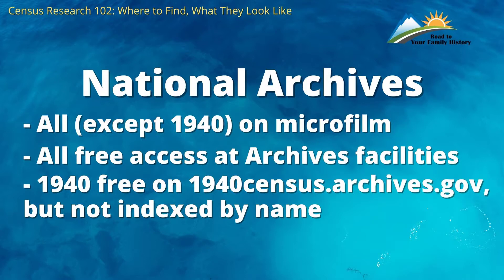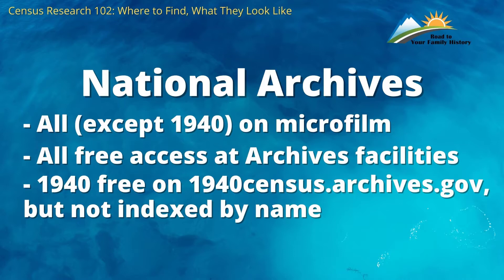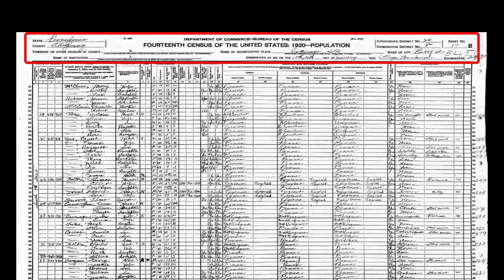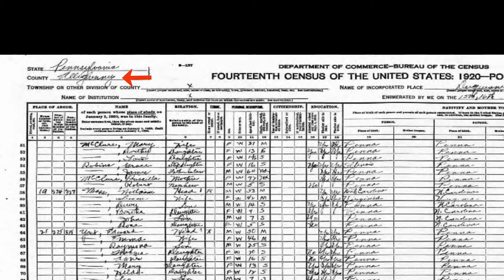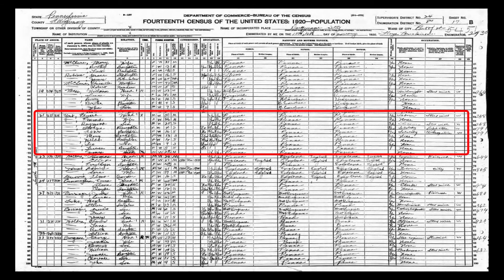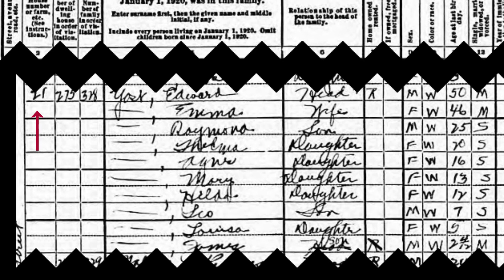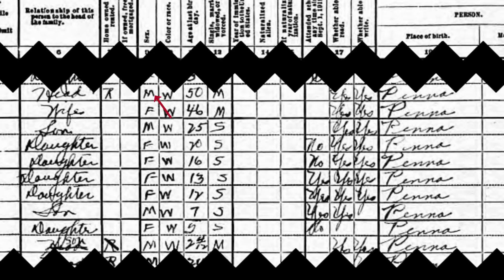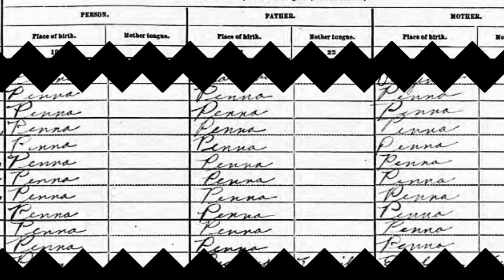Genealogy Research in the U S Census 102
You know how valuable census records can be for finding your family history. Genealogists have used these great records for years. Now I show you where you can find them, and a quick look at what they look like. Join me for this informative episode!

Logitech C922x Pro Stream Webcam
Blue Yeti USB Microphone
Neewer 660 LED Video Light
10" Ring Light with Tripod Stand